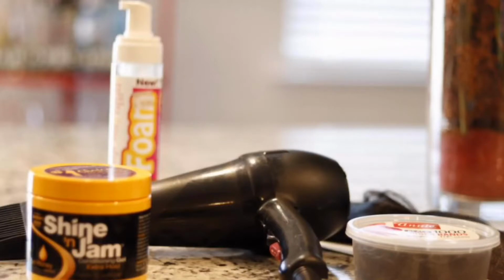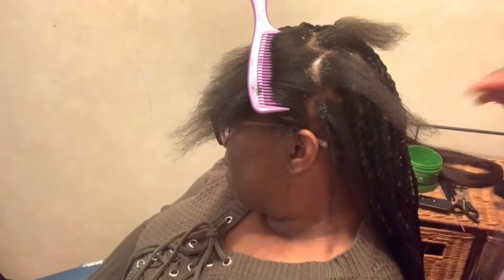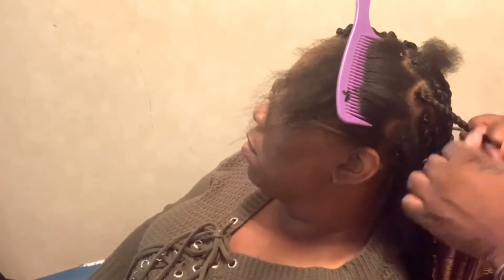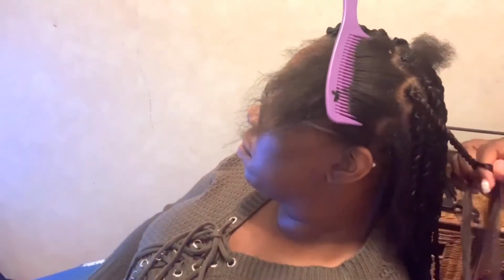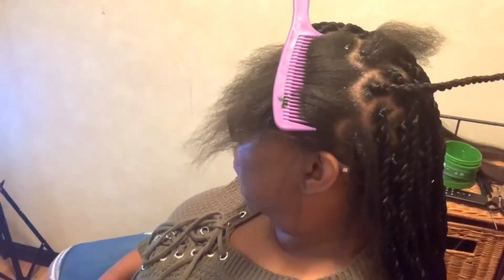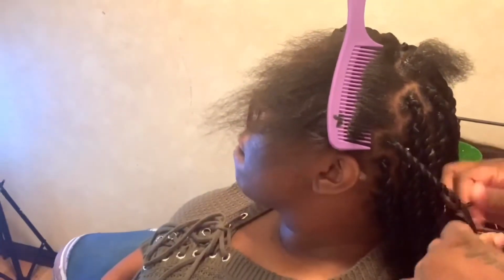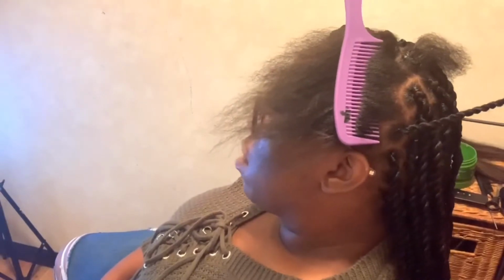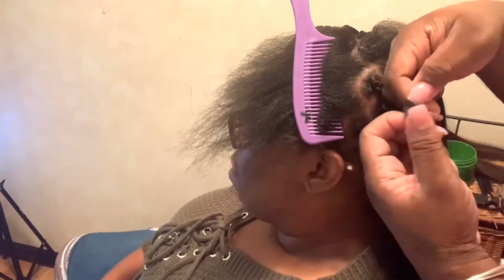HOW TO: SENEGALESE TWIST/ROPE TWIST FOR BeGINNERS With Shine N Jam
Products: Xpression pre stretch 48 in
                   Shine Jam